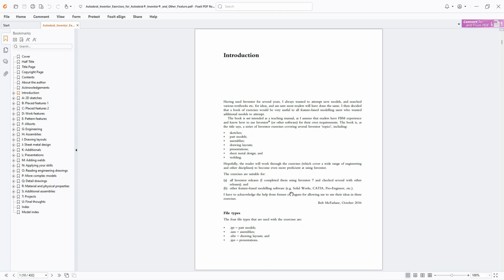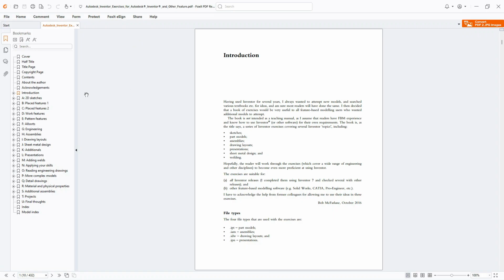Introduction to 3D Modelling: Fusion 360, Inventor, and SolidWorks | Beginner's Guide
Welcome to our comprehensive beginner's guide to 3D modelling! Whether you're a budding engineer, designer, or simply curious about the world of CAD (Computer-Aided Design), this video is your perfect starting point. In this tutorial, we'll explore three powerful software solutions: Fusion 360, Inventor, and SolidWorks.

🔧 Fusion 360: Autodesk's Fusion 360 offers a versatile platform for 3D modelling, simulation, and collaboration. We'll delve into its user-friendly interface and explore its extensive features for designing everything from mechanical components to intricate assemblies.

🛠️ Inventor: Developed by Autodesk, Inventor is renowned for its robust tools tailored for mechanical design and product simulation. We'll walk you through its workflow, demonstrating how to create parametric models and leverage its assembly capabilities for complex designs.

⚙️ SolidWorks: Widely used in industries ranging from automotive to aerospace, SolidWorks is celebrated for its intuitive interface and comprehensive suite of tools. Join us as we navigate through its functionalities, covering sketching, part modelling, and assembly design.

Whether you're a student, hobbyist, or professional, mastering these three software packages will open doors to endless possibilities in the realm of 3D modelling. Join us on this journey as we demystify the fundamentals and empower you to bring your ideas to life in three dimensions.